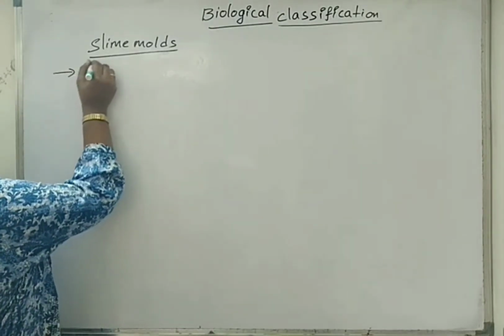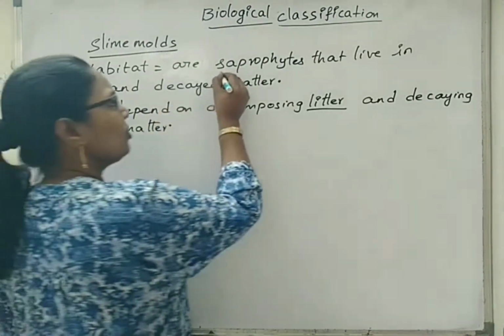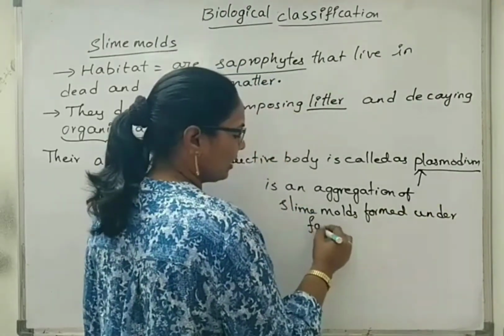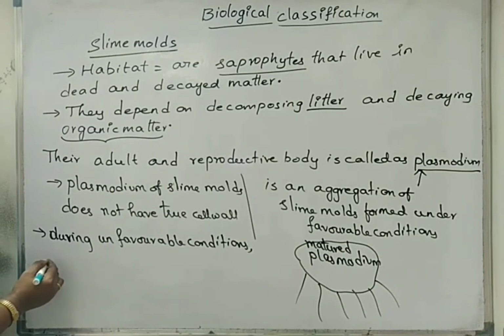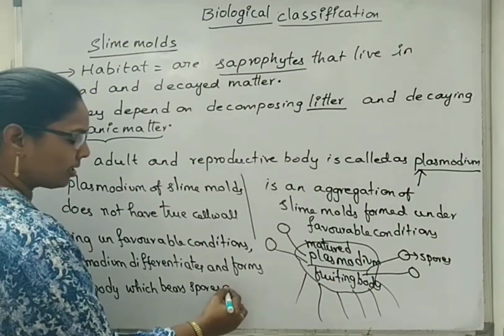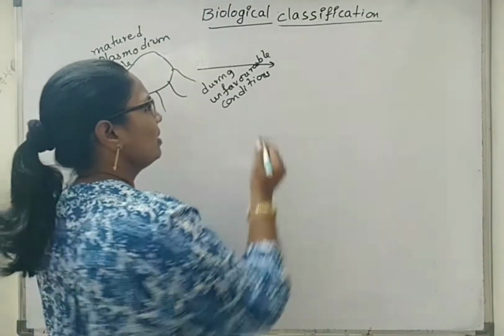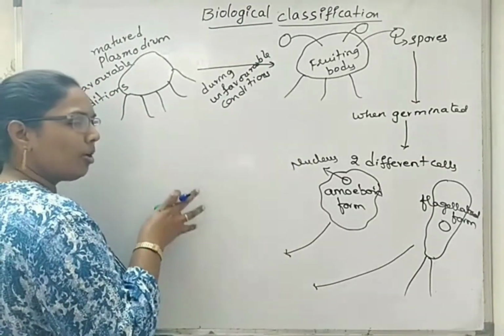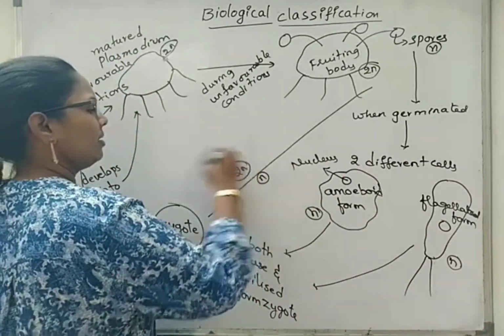SLIMEMOLDS , Part -6